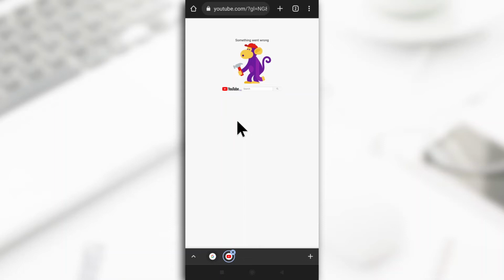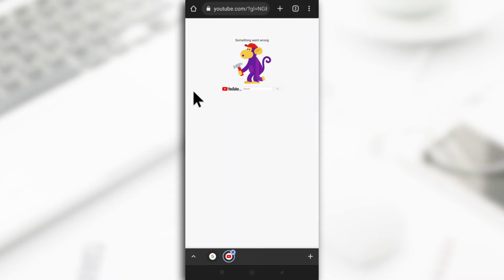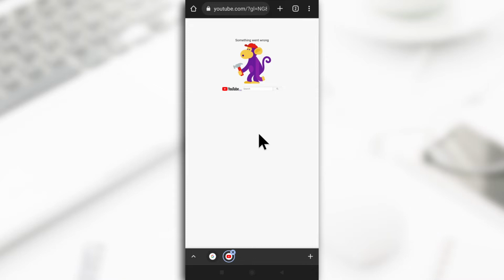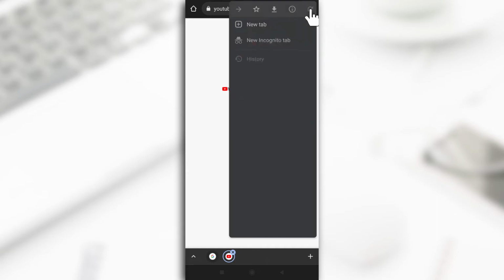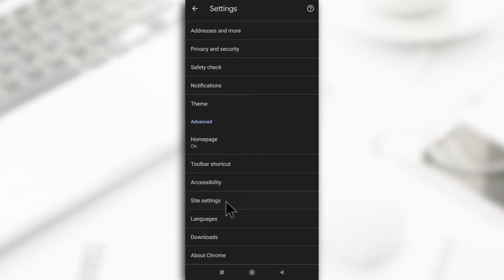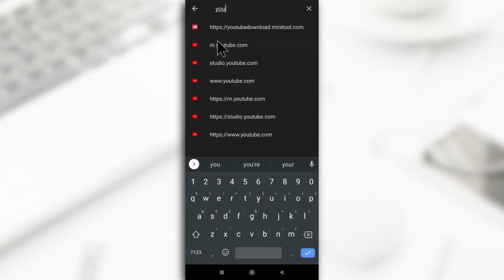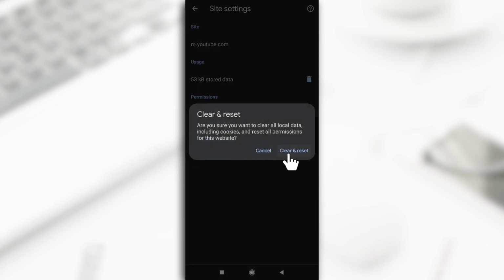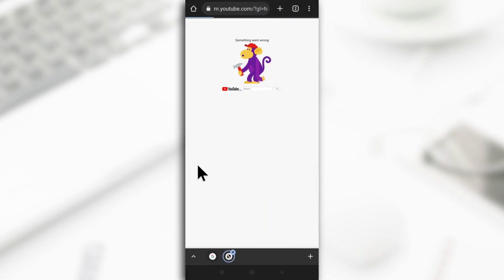How To Fix Oops Something Went Wrong Error On YouTube - YouTube Something Went Wrong